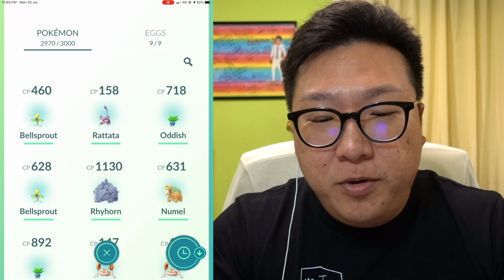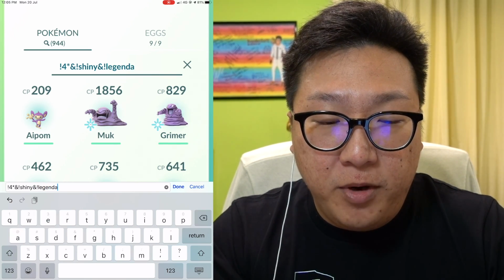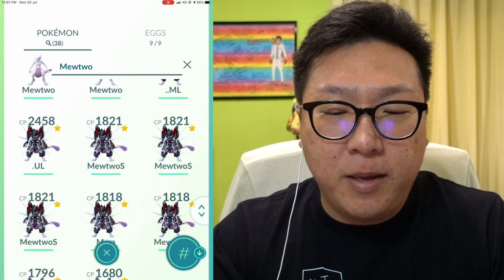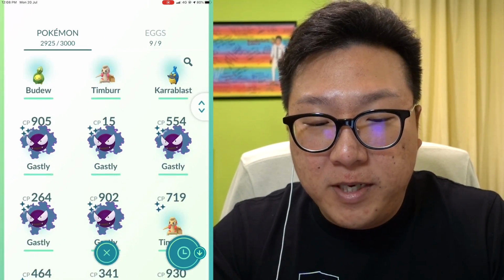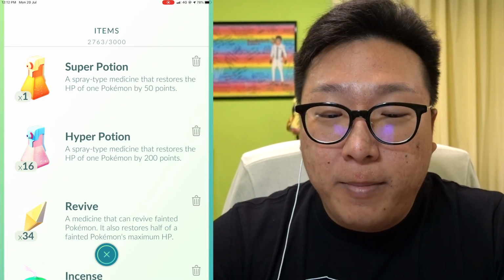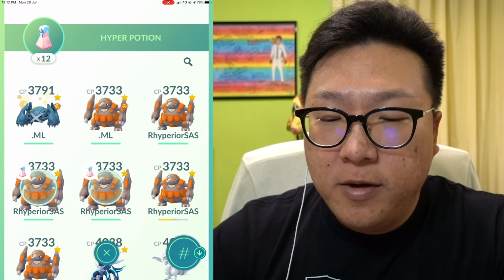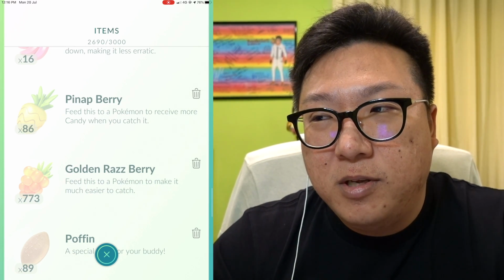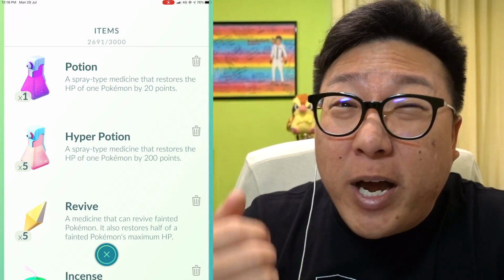HOW TO MANAGE YOUR POKEMON STORAGE AND ITEM BAG FOR GO FEST 2020 IN POKEMON GO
Many people have had the problem of full Pokemon storage and item bag space, so in this video, I decided to show how I manage both my Pokemon storage and item bag to prepare not just for Pokemon GO Fest 2020 but also for my day to day activities.

Vlogging Set-Up:
Camera - Sony RX 100 Mark 7
Mic - Deity V-Mic D3